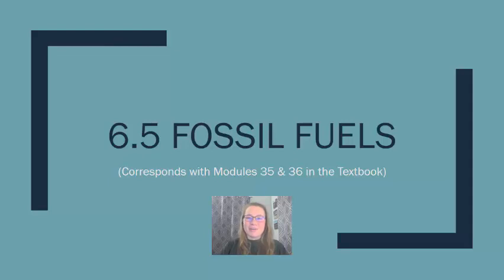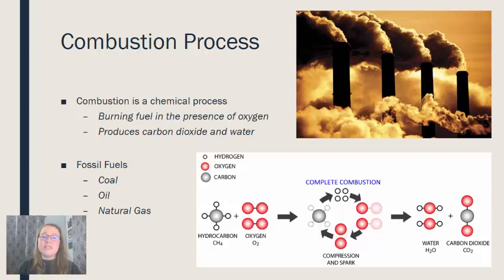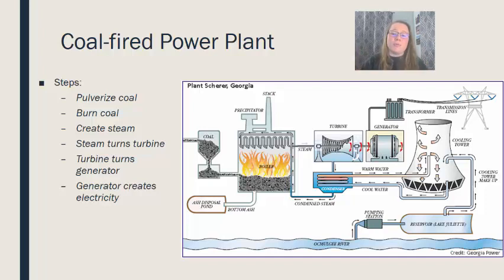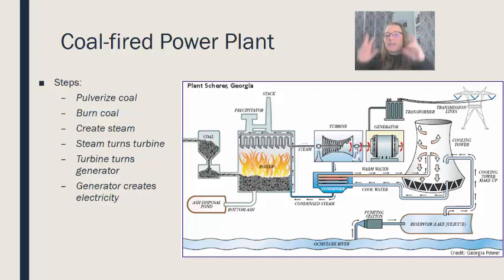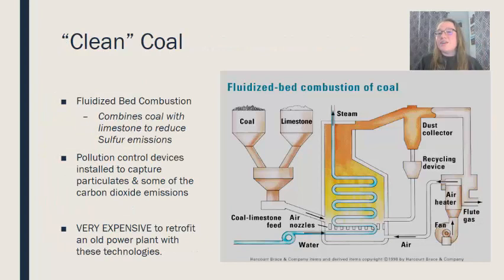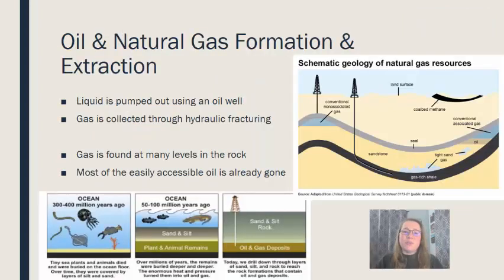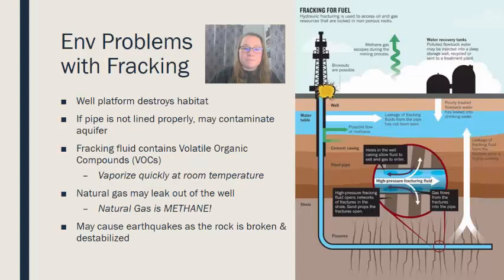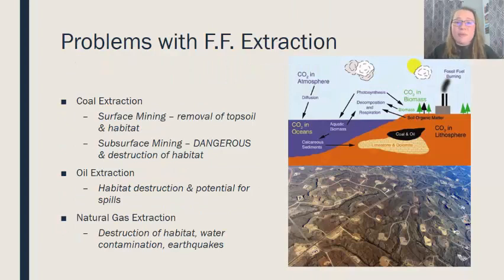AP Env Sci Topic 6.5 Fossil Fuel Resources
"I Can... describe the use and methods of fossil fuels in power generation and describe the effects of fossil fuels on the environment."

Topics Include:
- fossil fuel formation
- combustion process
- coal extraction
- fossil fuel power plant processes
- "clean coal"
- oil/natural gas extraction
- hydraulic fracturing "fracking"
- environmental impacts